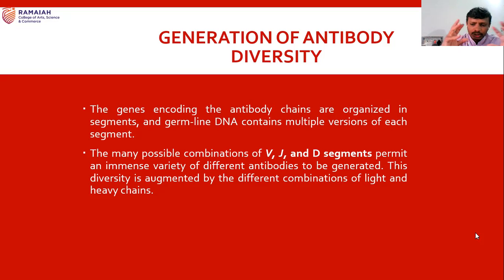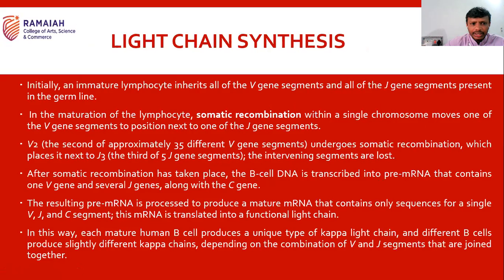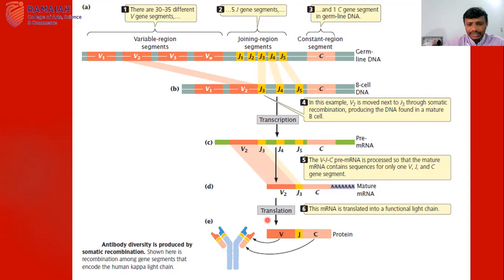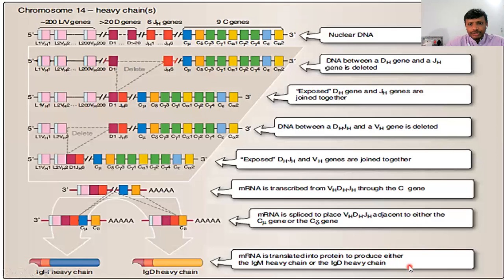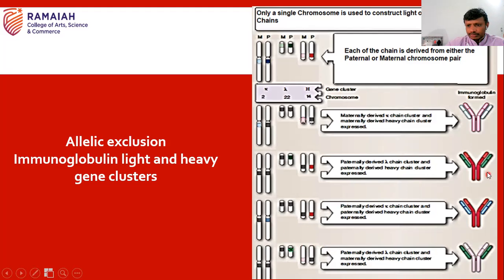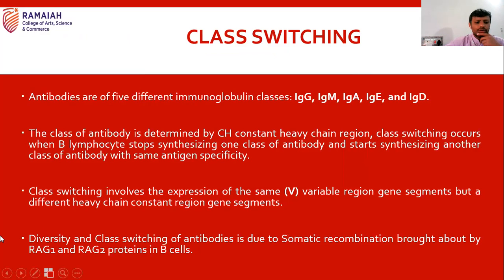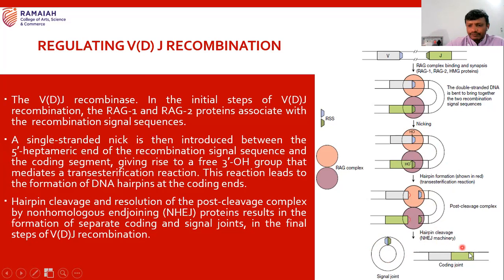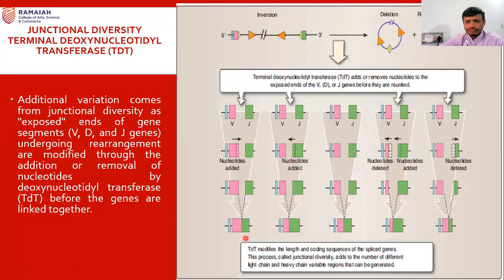"Dive Deep into Immunology: Exploring the Generation of Immunoglobulin Diversity"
The video describes the Genetic concept of the formation of Light and Heavy chains to form immunoglobulins, in various types and forms.